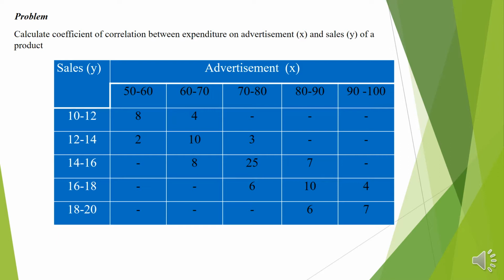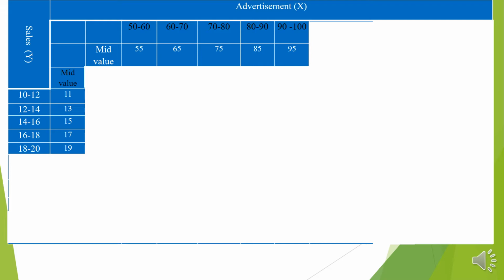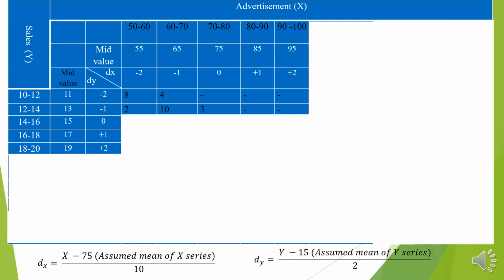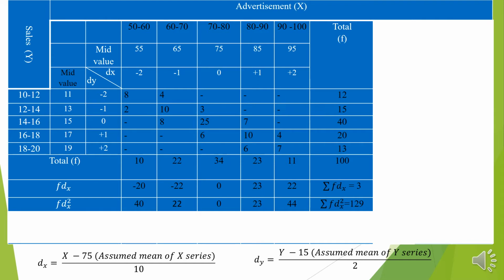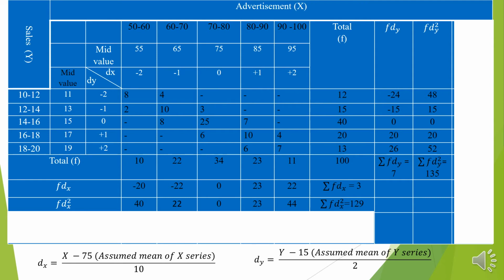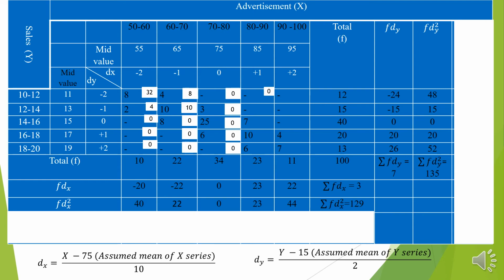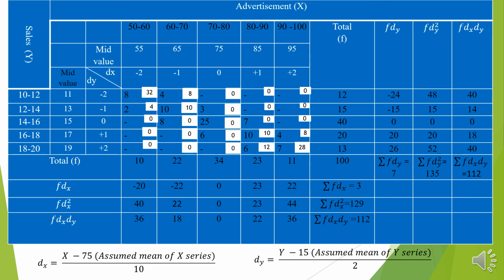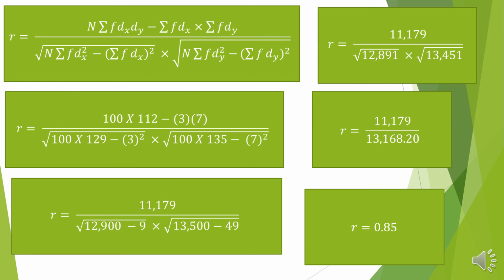Karl pearson second problem